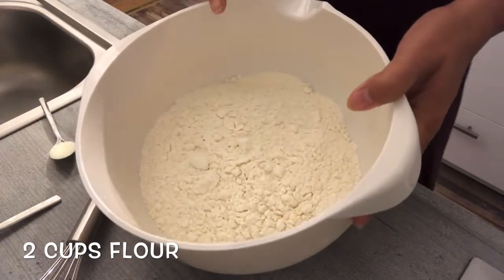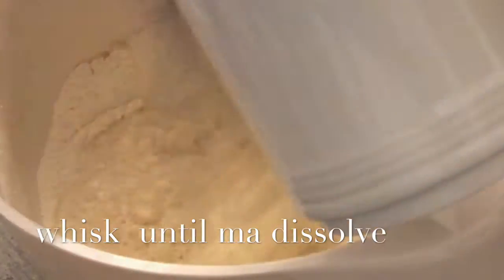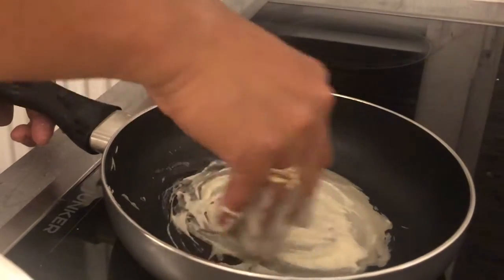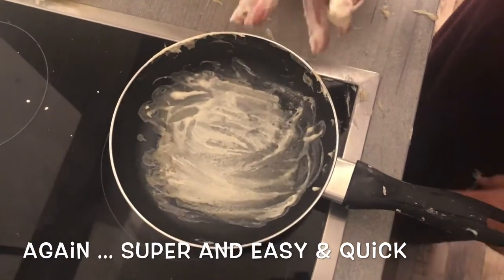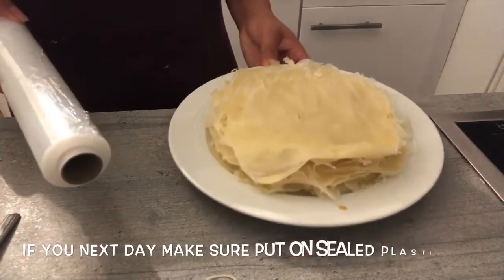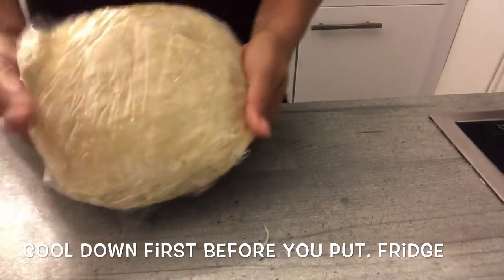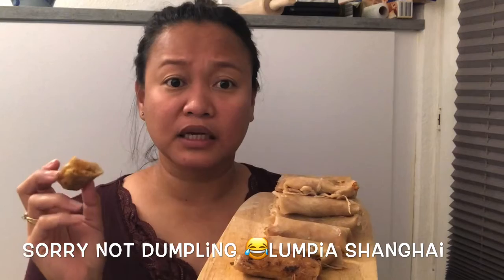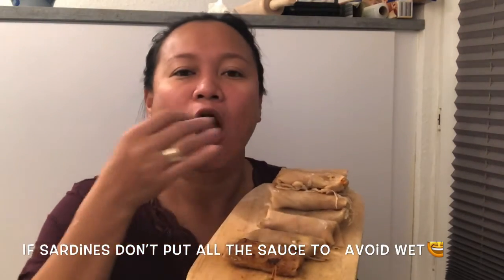SIMPLENG RECIPE HOMEMADE LUMPIA WRAPPER+ PINAY 🇵🇭 🇩🇪 COUPLE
MADALI LANG SIYA AFFORDABLE SA LAHAT LALO NA NGAYUN LOCKDOWN

Hello guys ;
Musta kayu Lahat sana ok namn ang Lahat .
Simple recipe and quick affordable to everyone.